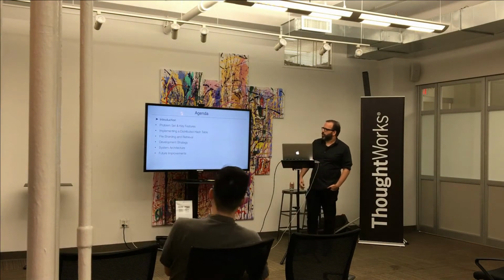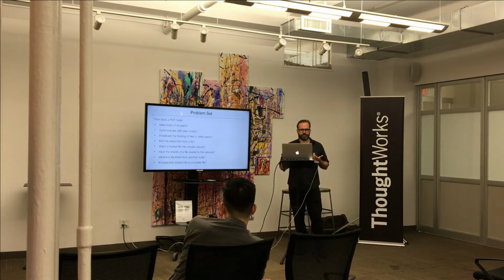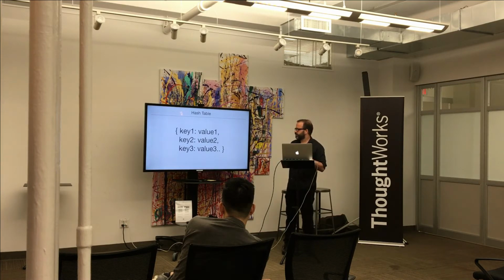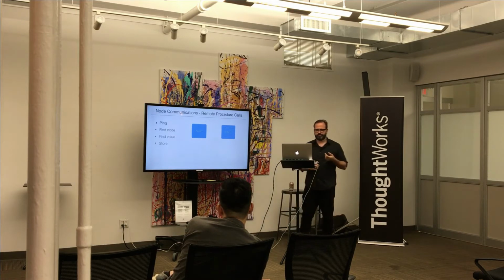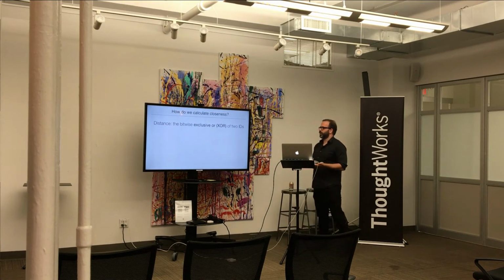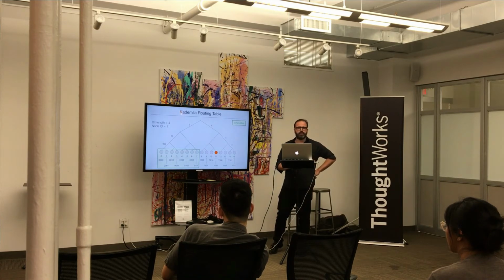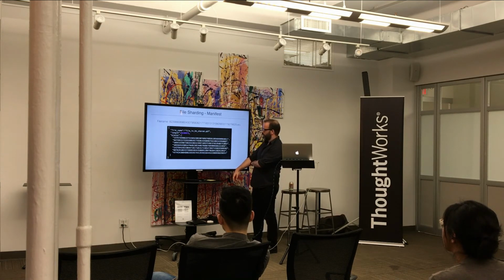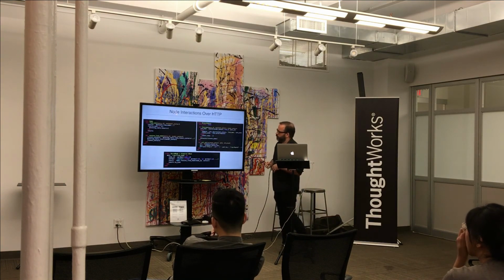Ruby Roundtable: Peer to Peer with Ruby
David Kurutz presented his experience with building a P2P system.

From David:

"Intrigued by modern and past peer to peer systems, I set out to build my own from scratch.

In this talk, I’ll discuss my experience working in the P2P problem space, touching upon the following topics:

• Implementation of a distributed hash table.
• Reading whitepapers and translating them to code.
• What is Kademlia and how does it work?
• Simulating and scaling multi-node network communications from a local to production environment."

More about David:

David Kurutz is a software developer, a systems administrator, a musician, a dogfather, and pro-wrestling fan.